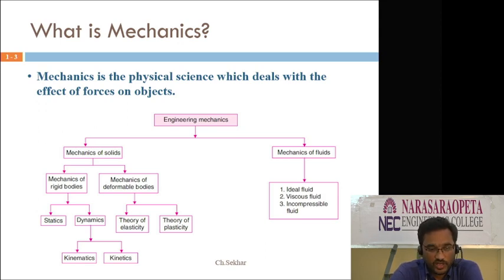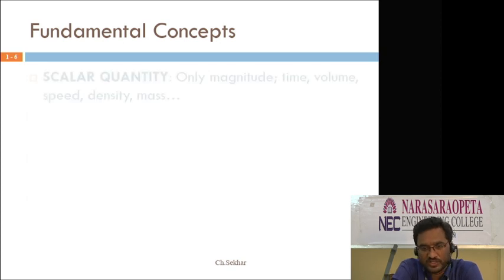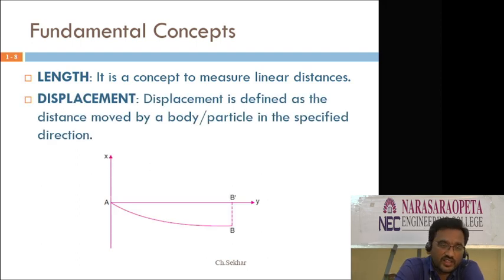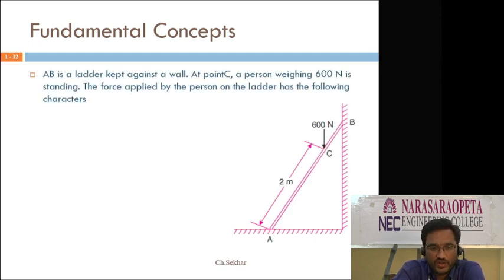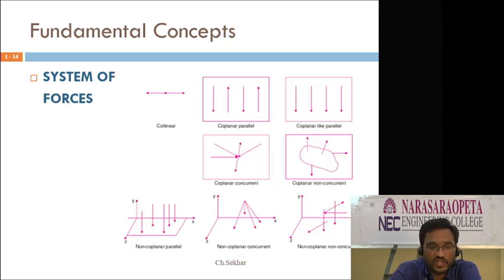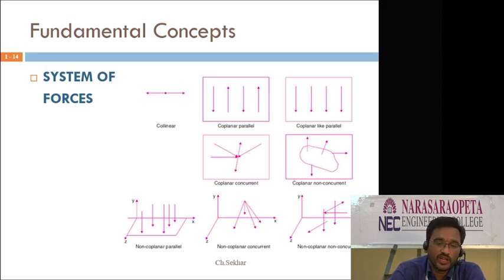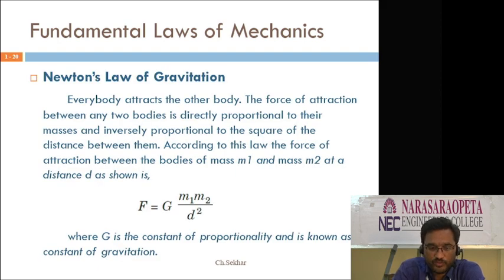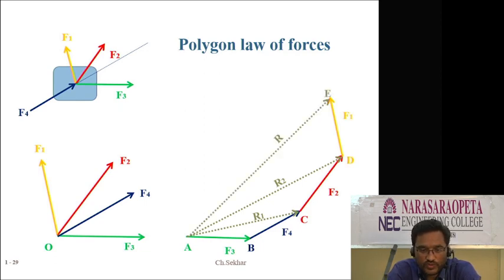FUNDAMENTAL LAWS OF MECHANICS